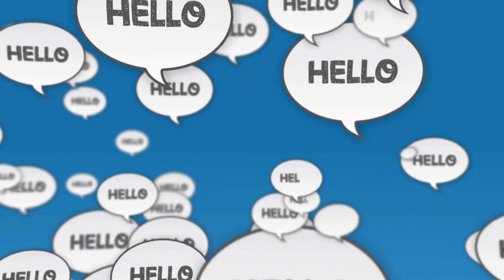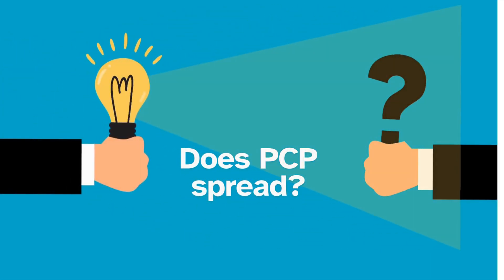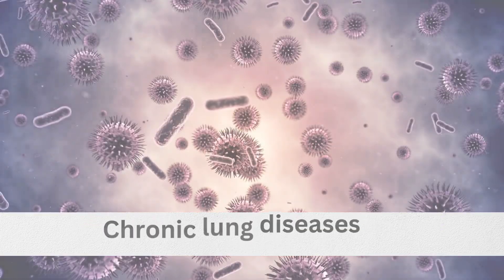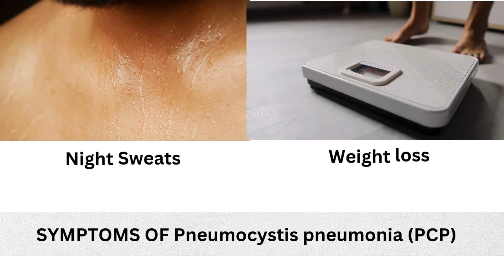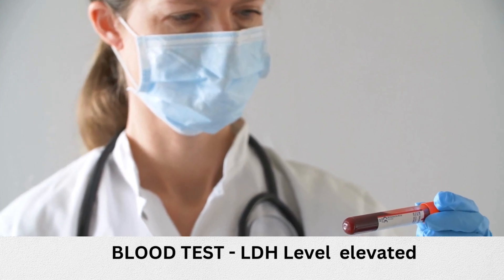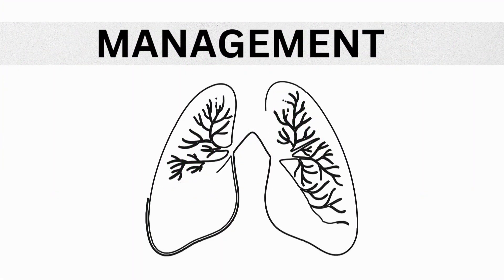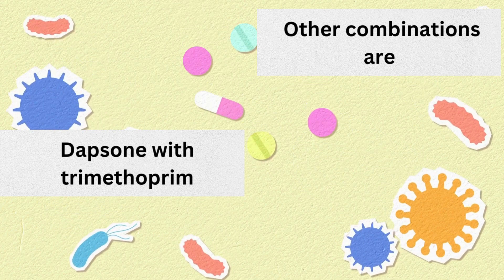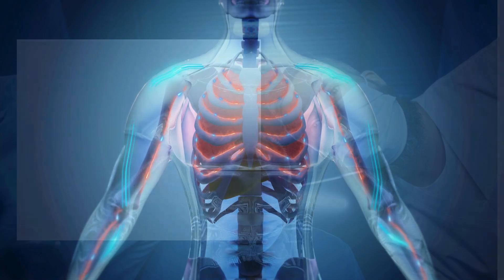Pneumocystis pneumonia - PCP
Pneumocystis pneumonia or PCP is a fungal infection in one or both lungs. It is common in people who have a weak immune system, such as people who have AIDS.
The fungus Pneumocystis jiroveci causes PCP. Many people live with this fungus in their lungs every day. It’s common all over the world. It usually causes little to no trouble for people with healthy immune systems. But if your immune system is weakened by HIV/AIDS, cancer, organ transplant, medicines that suppress the immune system, or another condition that causes the immune system to not function well, you have a greater chance of getting PCP. PCP takes advantage of your weak immune system to attack.

If not treated right away, PCP can be severe and even fatal.

❗ATTENTION❗: The information provided in this video lecture is purely educational, please follow your hospitals or organisations guidelines and policies. The information provided is also not meant to substitute the guidance and care provided by your primary care provider.